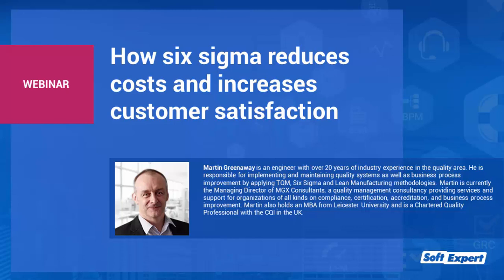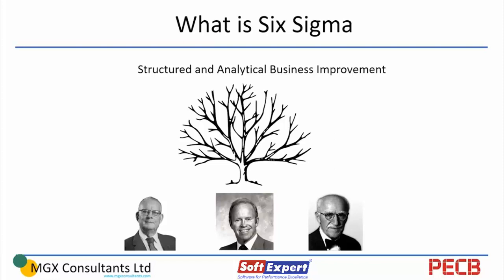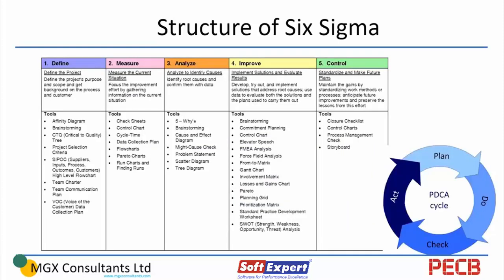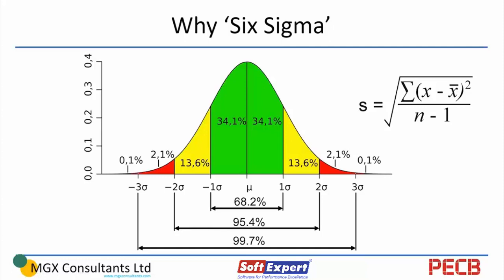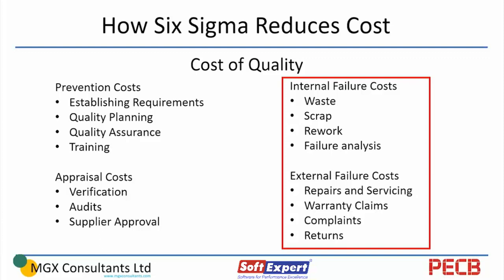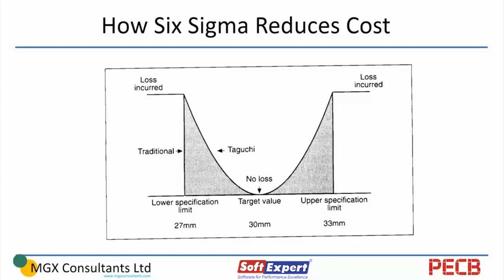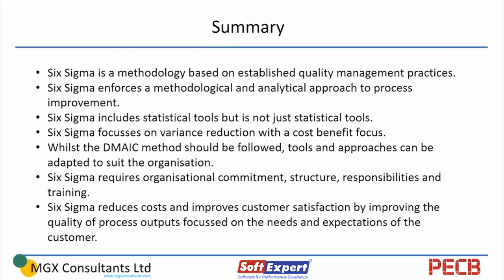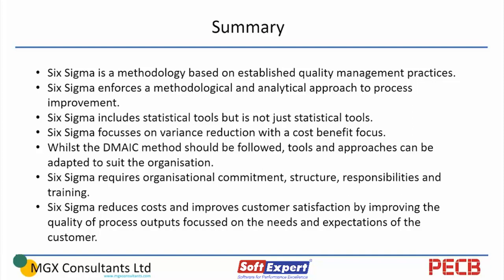Webinar | How Six Sigma Reduces Costs and Increases Customer Satisfaction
The Six Sigma methodology is a quality tool that consists of a set of practices developed to maximize the performance of processes within the company.
This methodology works with three main objectives, specifically: cost reduction, optimization of products and processes, and increased customer satisfaction. Applying Six Sigma to initiatives that involve these objectives will therefore always result in projects that deliver greater profitability and a better result for companies.
In this webinar presented by PECB, Martin Greenaway discusses the essential characteristics of a Six Sigma program and shows how it can be utilized to reduce costs and enhance customer satisfaction in an organization.